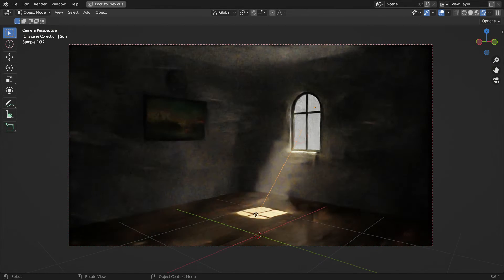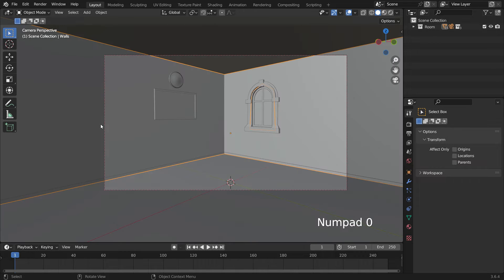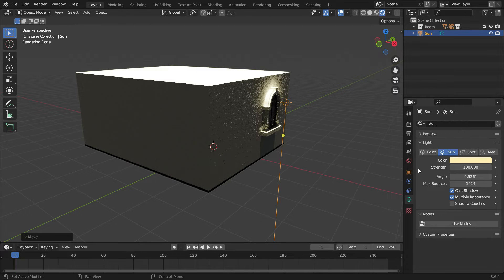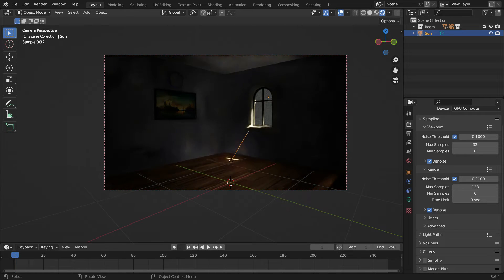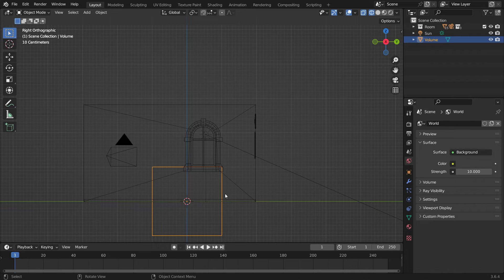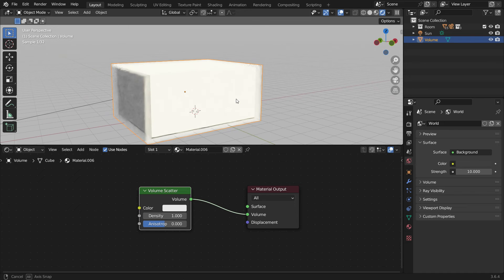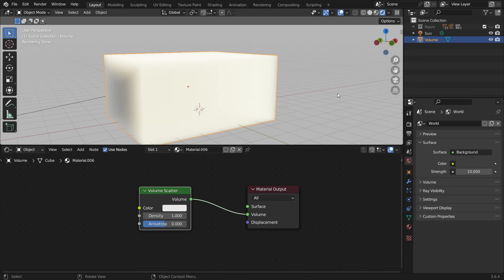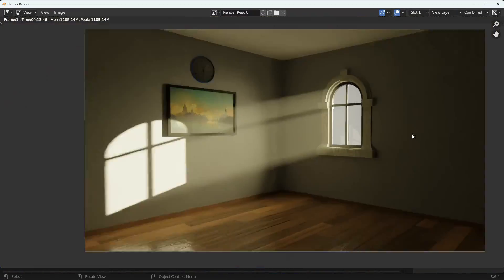How to make God Rays (Sunbeam) in Blender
In this tutorial, we're gonna learn how to create God Rays (Crepuscular rays Sunbeams, Sun rays, Radiant beams, Light streaks, Heavenly rays, Sunburst) in Blender.
God rays are like beams of light that you sometimes see when the sun shines through clouds or objects. In computer graphics, they're a way to make scenes look more realistic and beautiful. They create a cool visual effect by making it seem like there are rays of light coming from a bright spot, like the sun.

00:00 What is God Rays?
00:27 Set Up the Scene
01:58 Making God Rays